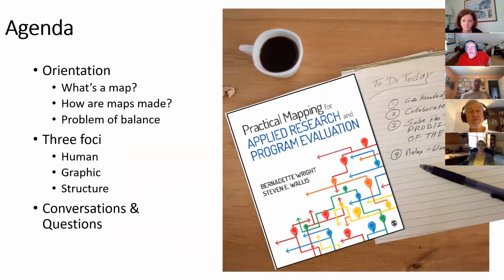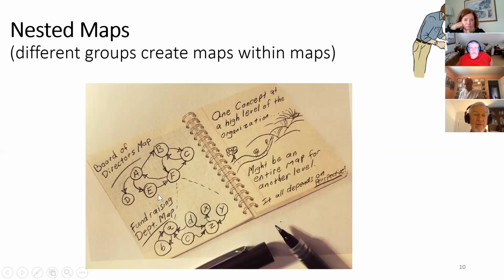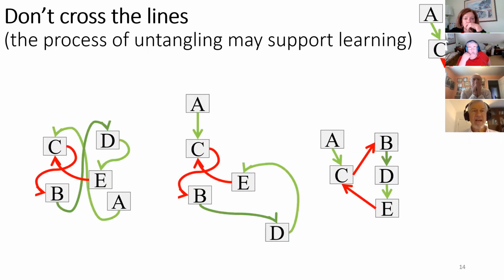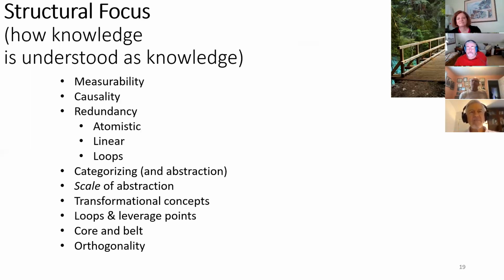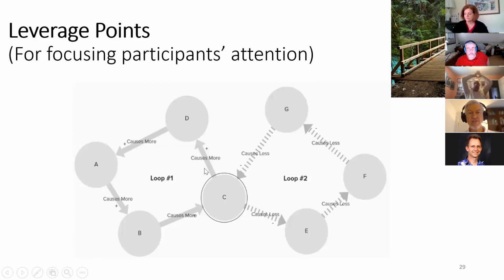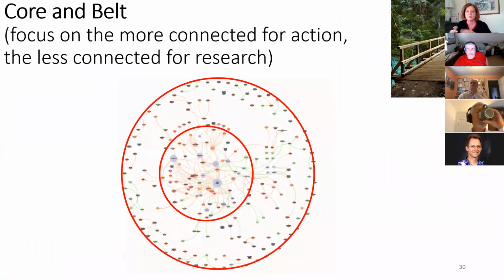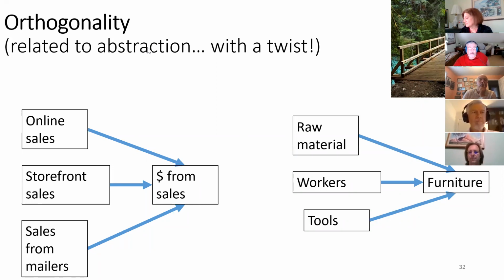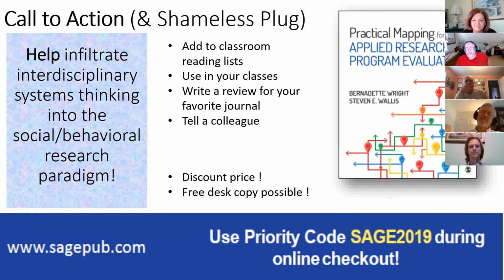Topics in the Field of Systems Science: Dr. Steven Wallis _ Dealing with Messy Knowledge Maps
Dr. Steven Wallis _ Dealing with Messy Knowledge Maps: Techniques for Improving Ease of Use without Suffering from Excessive Simplicity